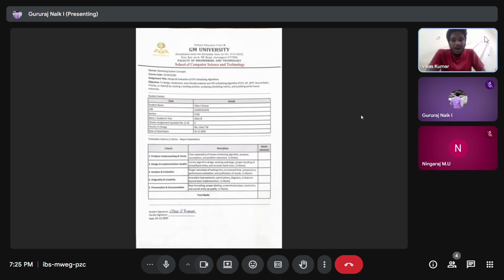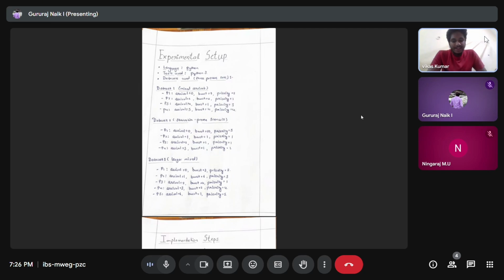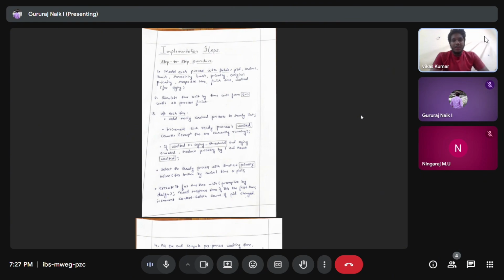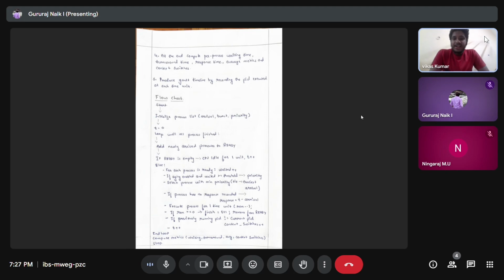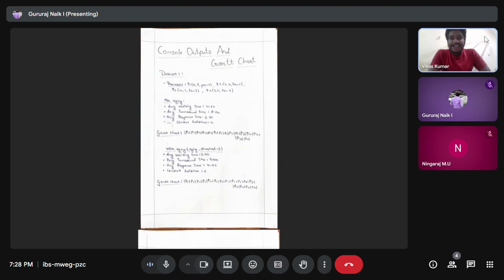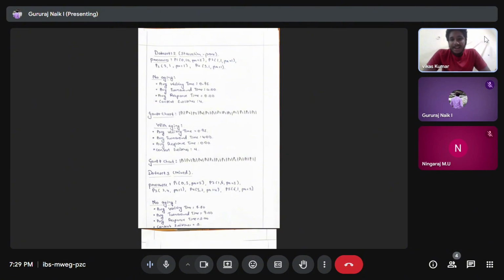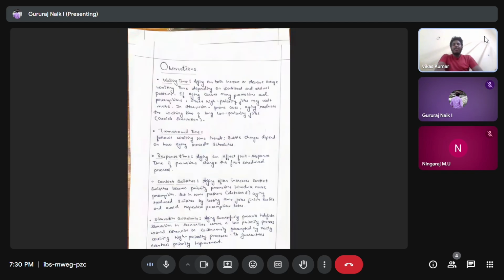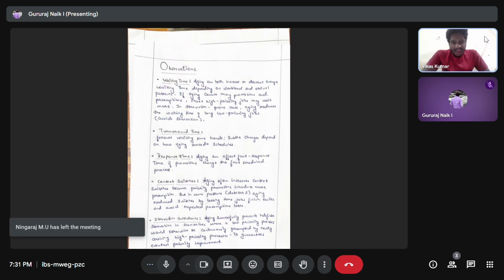Os assignment-2 video of vikas from 3rd sem